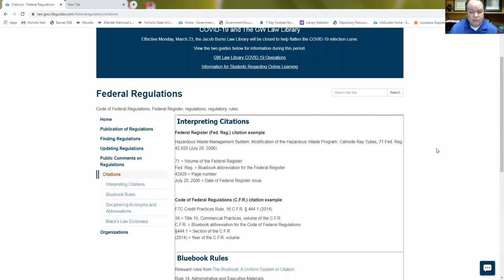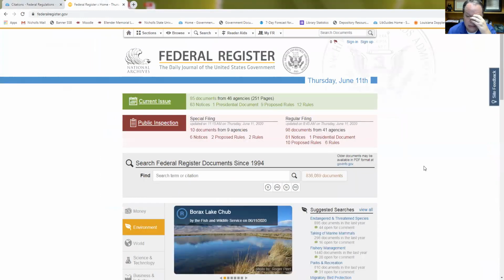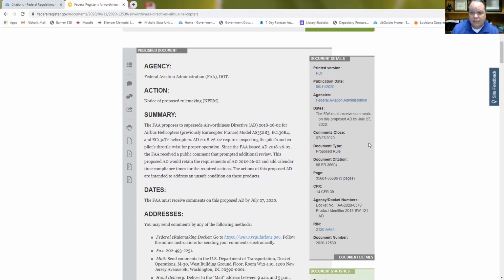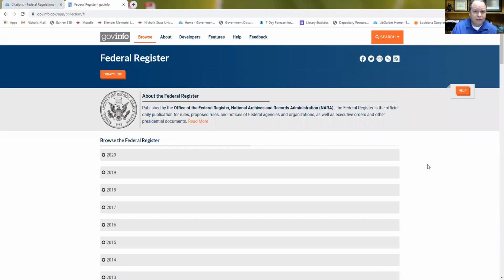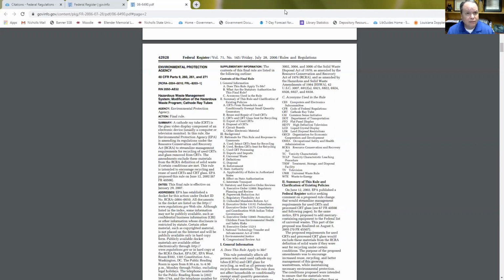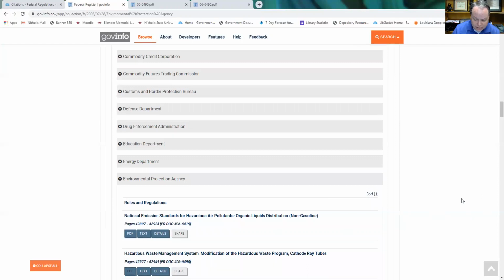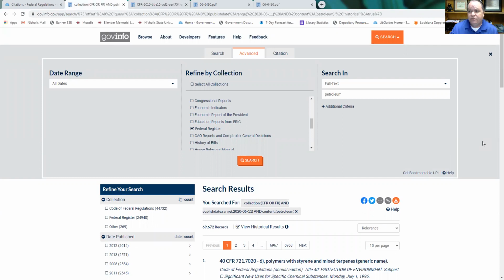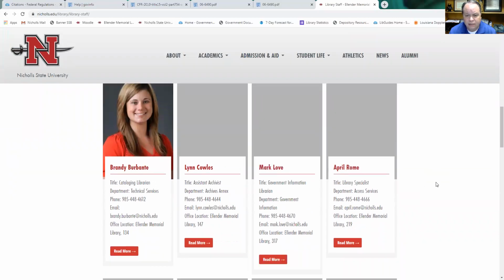SATC 101 Module 3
In this video, we explore the Federal Register and searching for citations in GovInfo.